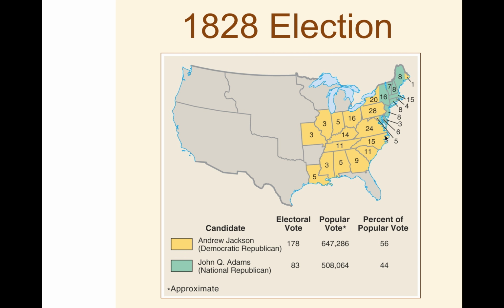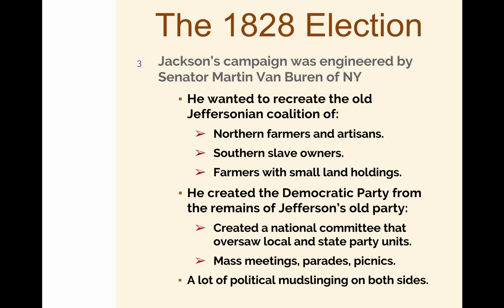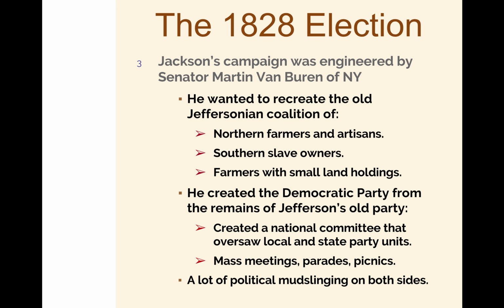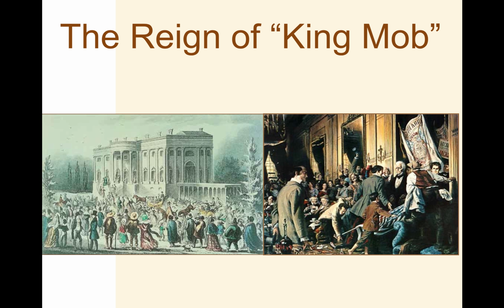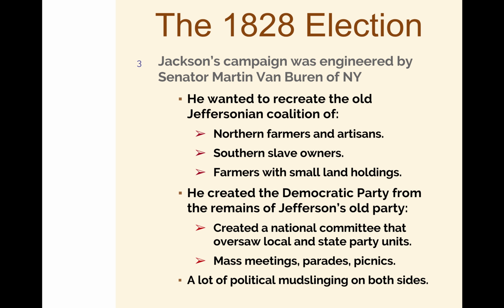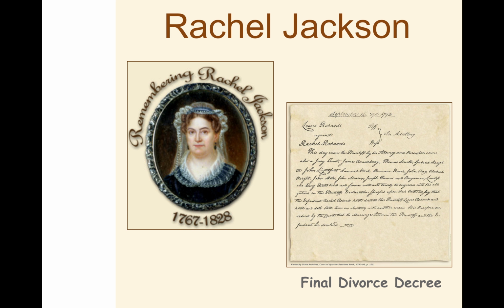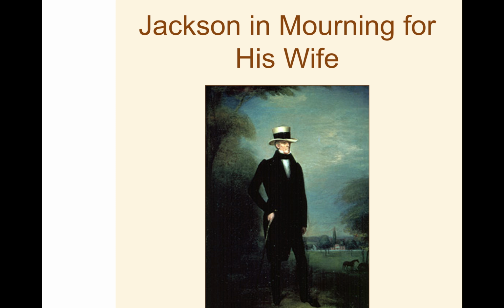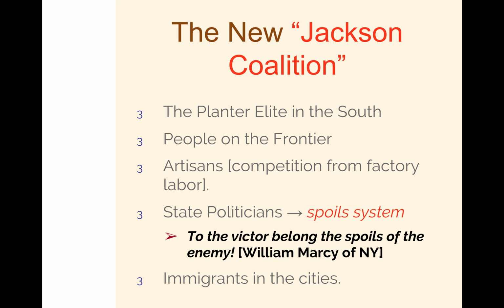U.S. History: The Age of Jackson (1824-1840): Part II